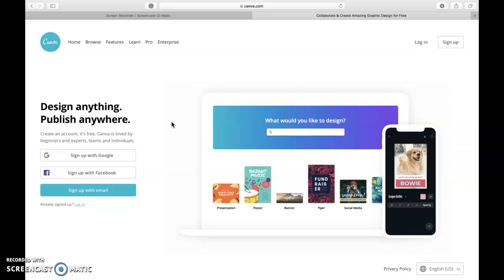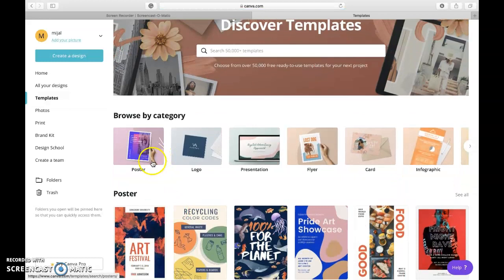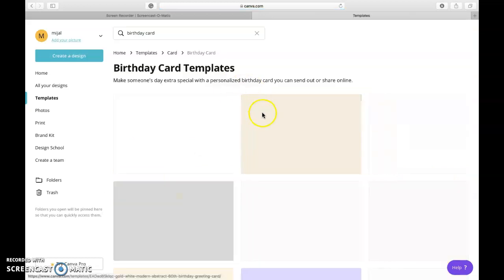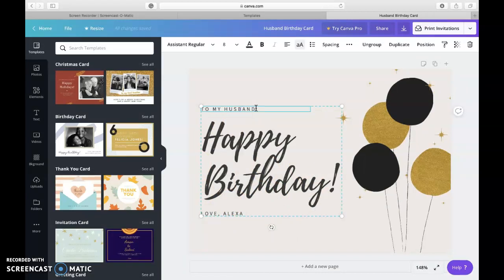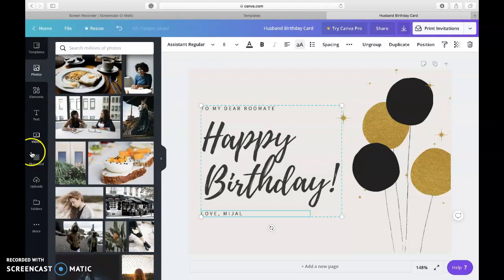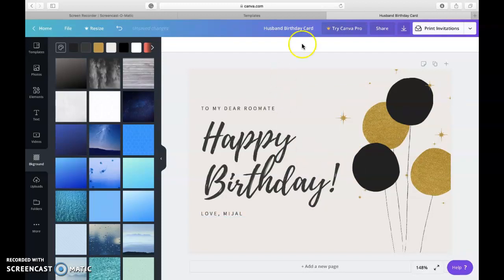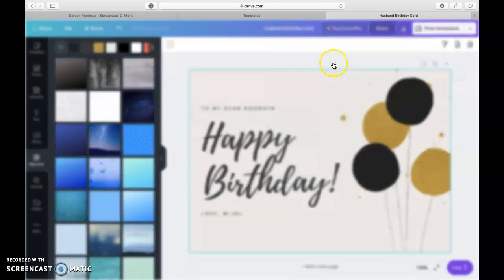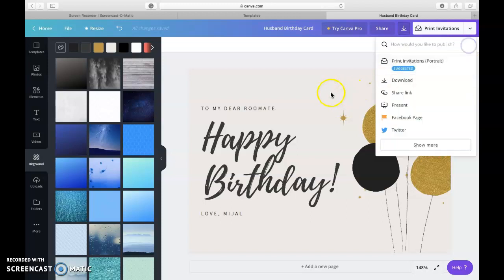Canva Tutorial - Mijal Yanowsky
Birthday Card Present